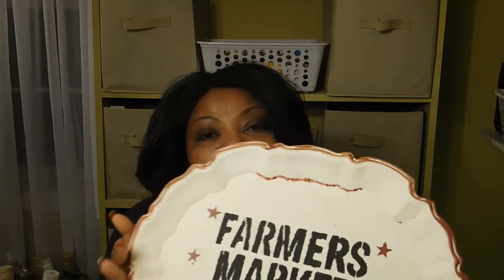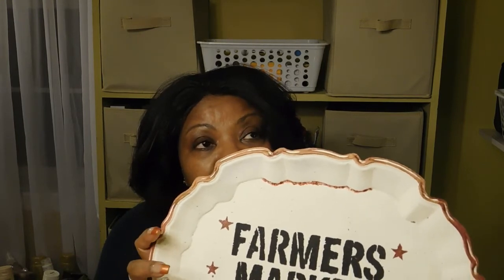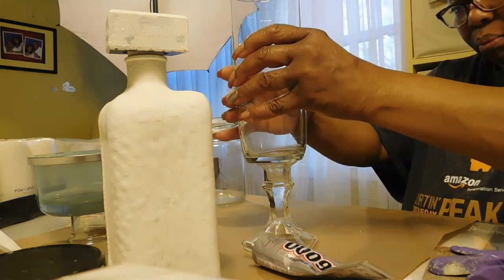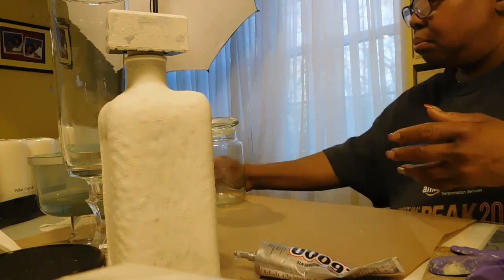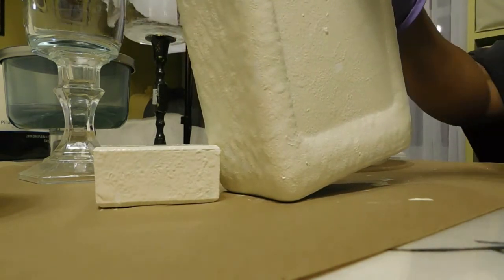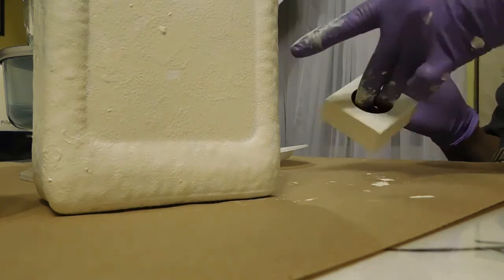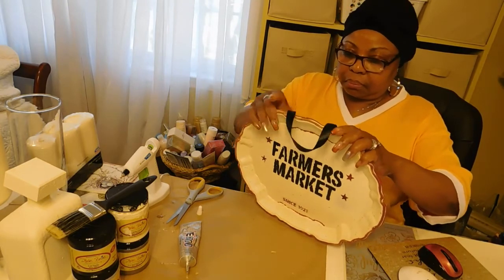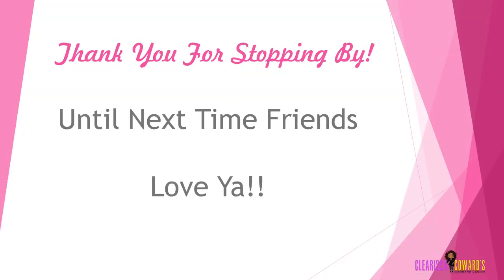Trash to Treasure Metal Tray Jan 2018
This is a lifestyle channel with an emphasis on organization and diy/upcycles on a budget. I have always had Bently taste on a Volkswagon budget and being a creative, I have learned to live a pretty good life on a budget. My goal is to live well and have a comfortable and cozy home without spending the fortune that most of us do not have. So let's go about and create organized and cozy spaces, live well and without spending a lot of money together.

Product List:
Round Foam Brushes
Pro Glue Gun
Glue Sticks
Farmers Market Stencil (Not exact but similar)